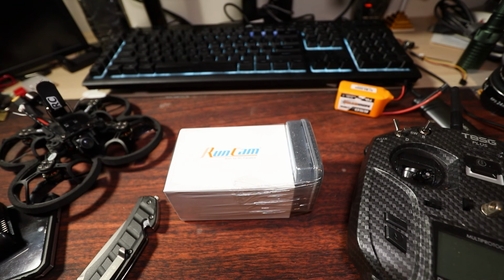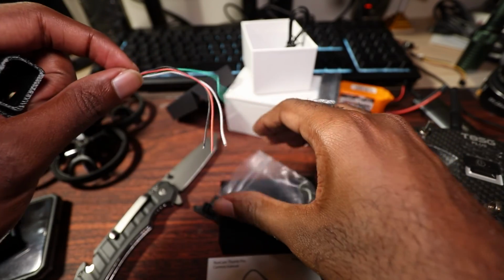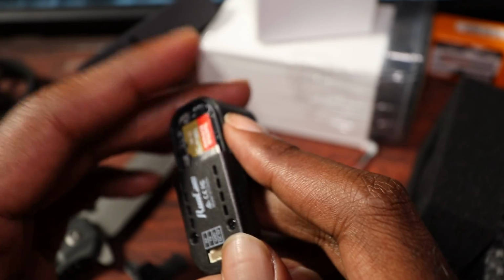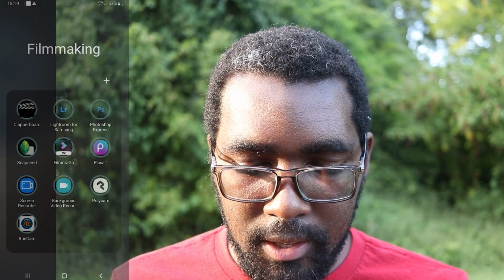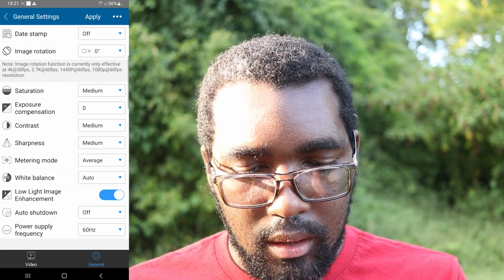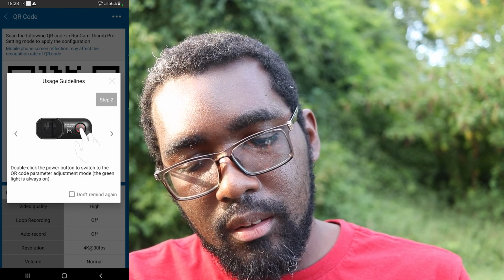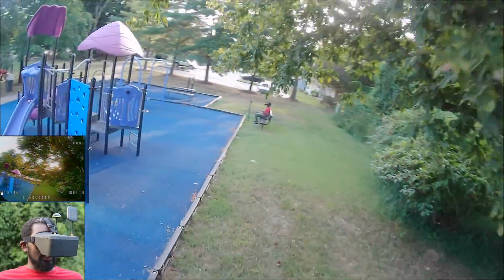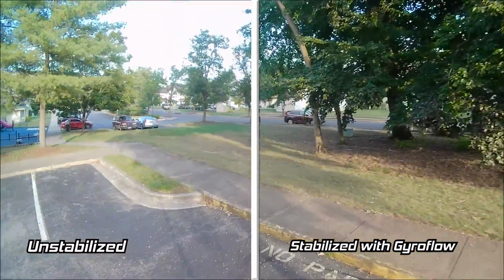Runcam Pro 4k Review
RunCam Thumb Pro
Type C to 5V Balance Plug Charging Cable